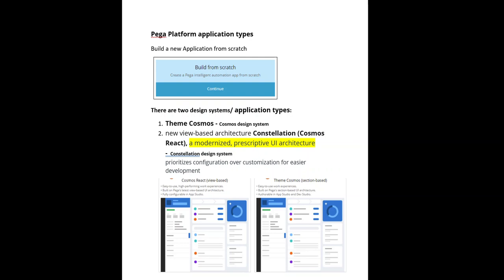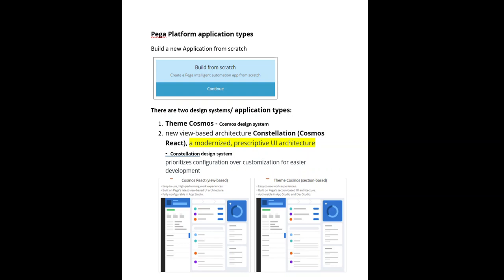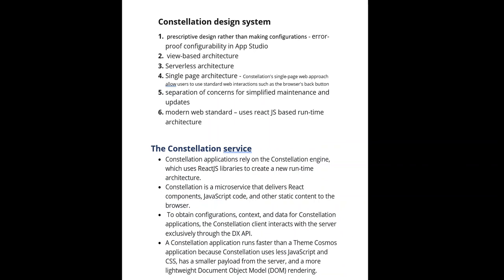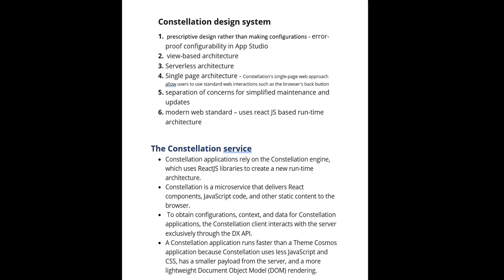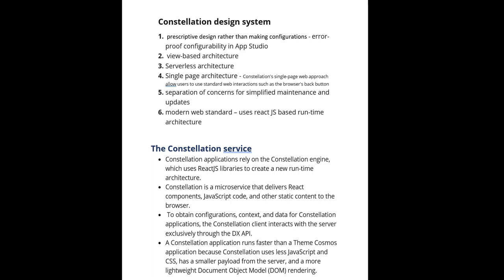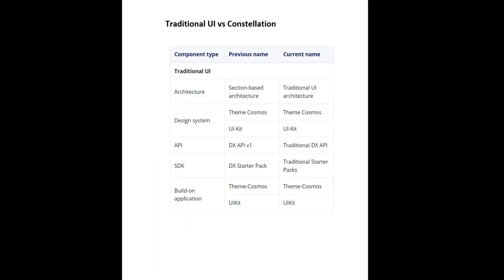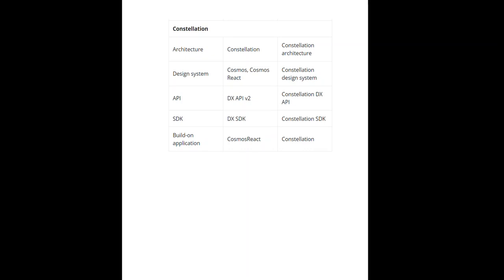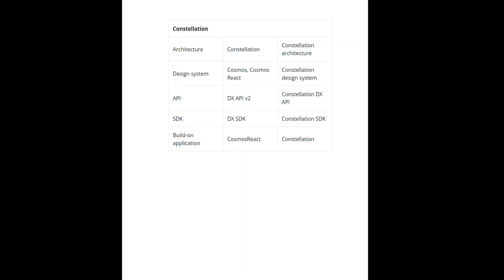1.5 Pega Platform application types OR design systems Theme Cosmos and Cosmos React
1. Theme Cosmos - Cosmos design system
2. new view-based architecture Constellation (Cosmos React), a modernized, prescriptive UI architecture -  Constellation design system

Traditional UI vs Constellation

Constellation design system
1.  prescriptive design rather than making configurations - error-proof configurability in App Studio
2.  view-based architecture
3. Serverless architecture
4. Single page architecture - Constellation's single-page web approach allow users to use standard web interactions such as the browser's back button
5. separation of concerns for simplified maintenance and updates
6. modern web standard – uses react JS based run-time architecture

The Constellation service
• Constellation applications rely on the Constellation engine, which uses ReactJS libraries to create a new run-time architecture.
• Constellation is a microservice that delivers React components, JavaScript code, and other static content to the browser.
•  To obtain configurations, context, and data for Constellation applications, the Constellation client interacts with the server exclusively through the DX API.
• A Constellation application runs faster than a Theme Cosmos application because Constellation uses less JavaScript and CSS, has a smaller payload from the server, and a more lightweight Document Object Model (DOM) rendering